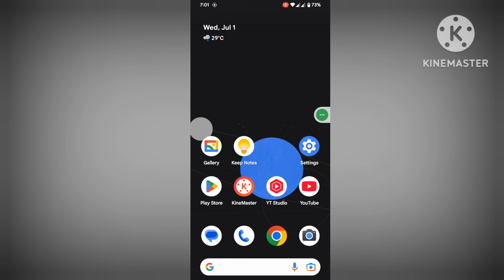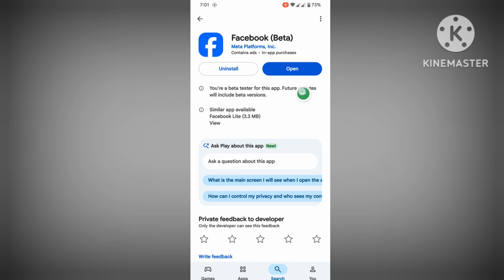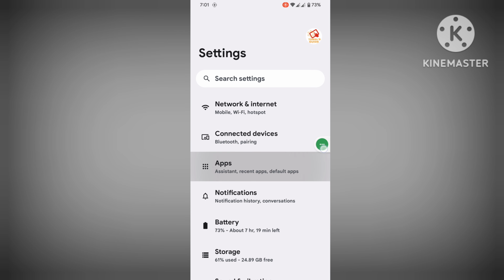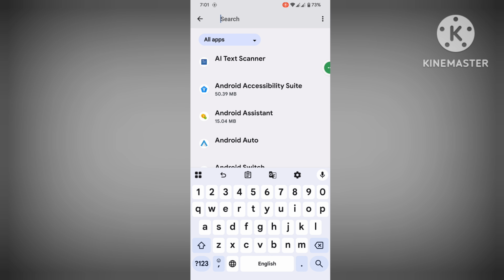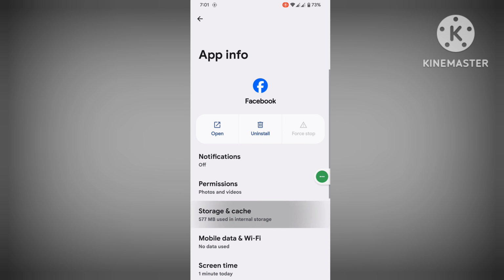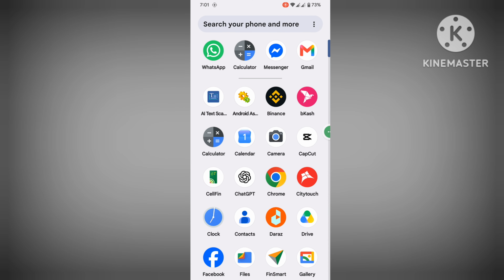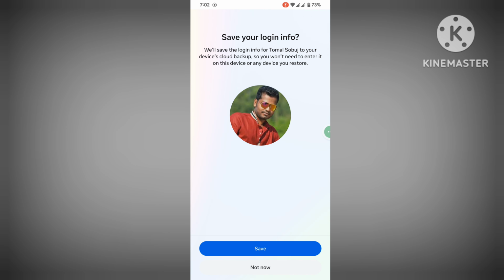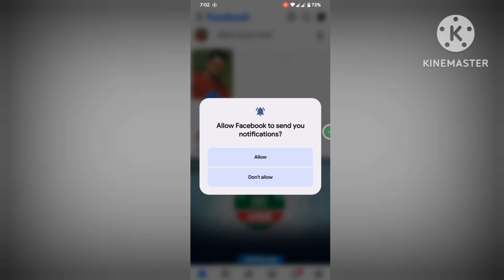Fix Facebook auto logout problem 2026 | Facebook account automatic logout problem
🚨 Is your Facebook account automatically logging out again and again in 2026? Don’t worry — this is a common issue and can be fixed easily! 🚨

If Facebook keeps logging you out without any reason, it usually happens due to app bugs, corrupted cache, outdated app version, security issues, or login session conflicts. Follow this guide to fix the problem quickly and keep your account logged in smoothly.

⚡ **What You’ll Learn**:
- How to fix Facebook auto logout problem in 2026
- Why Facebook keeps logging you out automatically
- How to stop repeated login issues
- Fix app and browser session problems
- Prevent future Facebook logout errors

🔥 **Why This Happens**:
Facebook may log you out automatically due to corrupted cache data, multiple device logins, outdated app versions, unstable internet connection, or security protection systems that detect unusual activity. Sometimes, clearing data or updating the app resets your login session and causes logout.

📌 **Topics We Covered**:
- Facebook auto logout fix 2026
- Facebook keeps logging out problem
- Facebook login session error
- Fix Facebook app crash and logout issue
- Facebook account security logout fix
- How to stop Facebook from logging out
- Facebook app troubleshooting Android/iOS